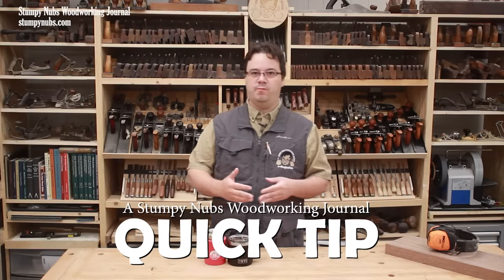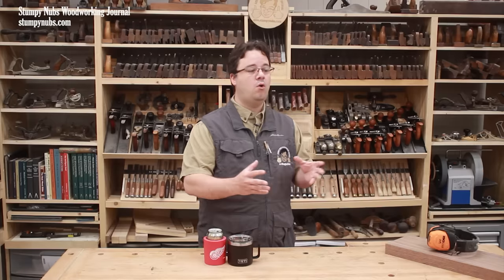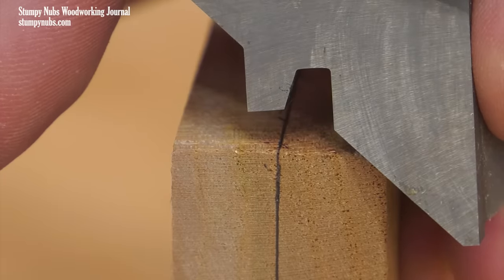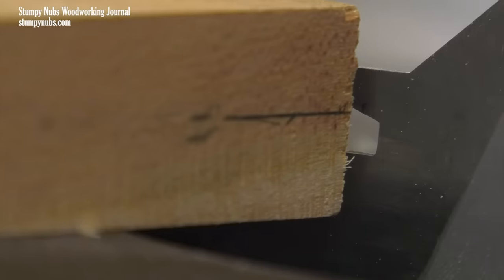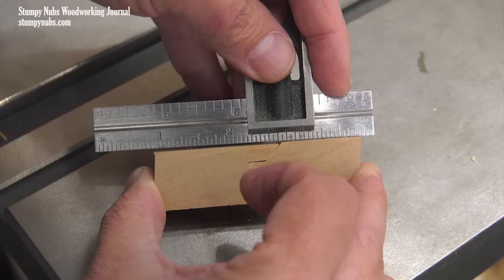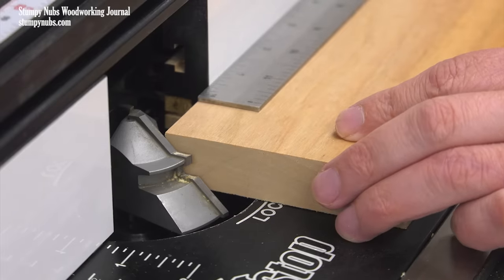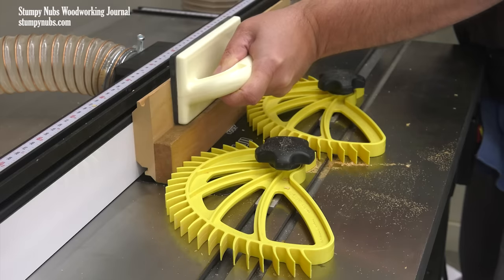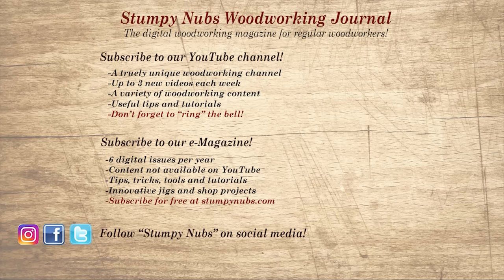Why not just set up your lock-miter router bit this way?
These bits are useful, and it's not as hard to set one up as you think. Here's how to do it the easy way.
High Quality Whiteside Lock Miter Bits